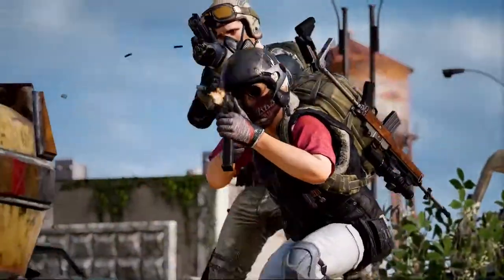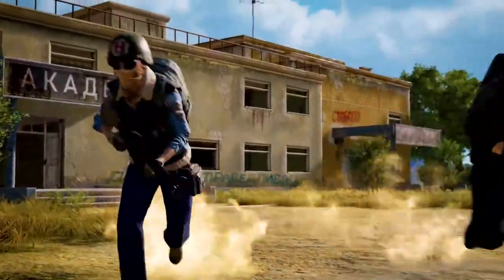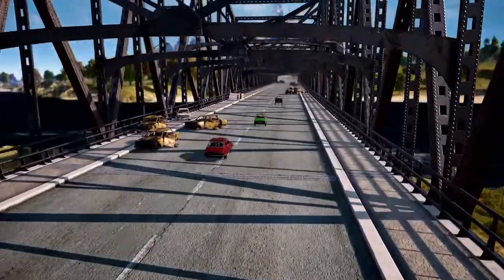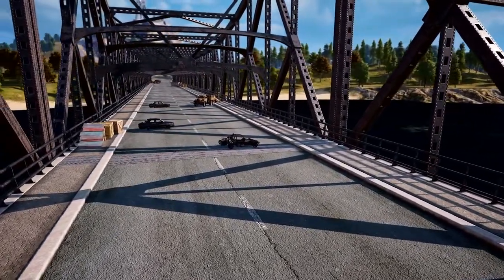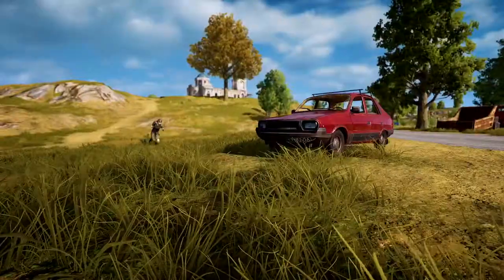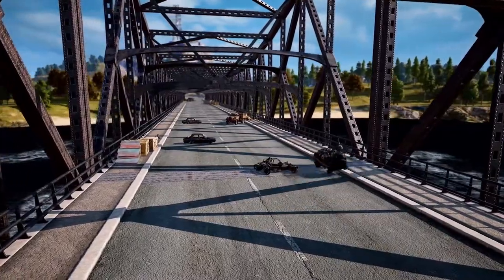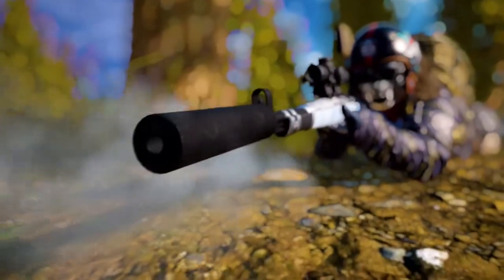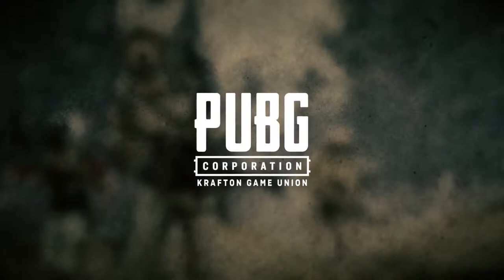PUBG: Squad Tactics Choke Point Ambush Episode 2